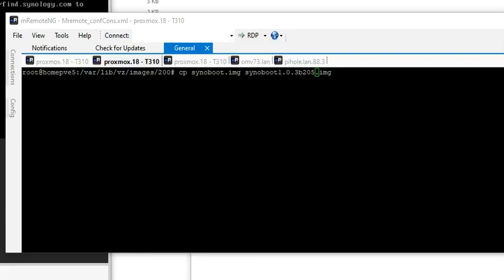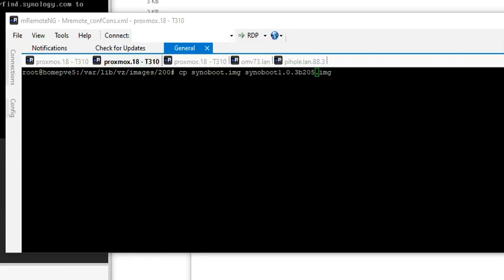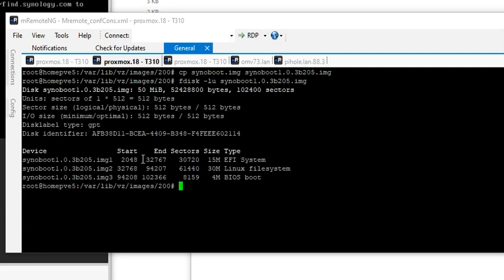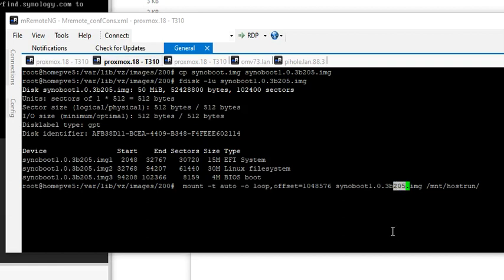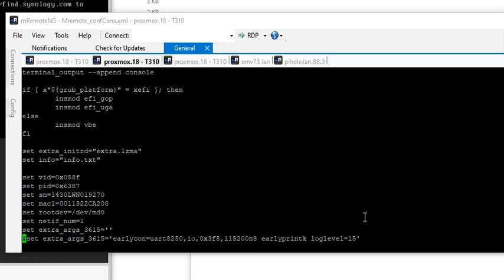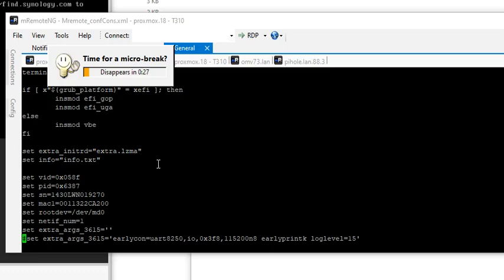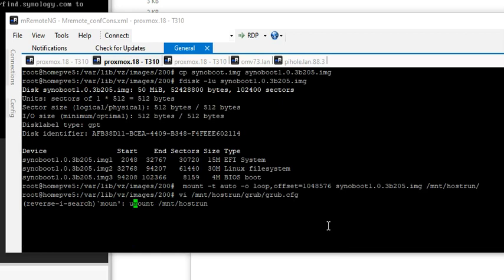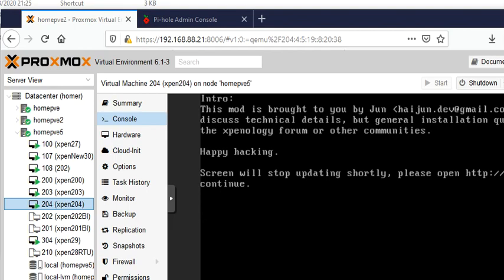Creating multiple Xpenology instances in Proxmox - part 1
This video is meant to provide an insight into duplicating Xpenology instances on your VM infrastructure to test approaches e.g. for upgrading, migration etc. It's not meant to replace owning a Synology device for a number of reasons, last not least services like HW transcoding and Quickconnect probably will not work correctly unless use a valid serial number.
The commands run to get the Xpenology instance working were ...
cp synoboot.img synoboot1.0.3b203.img
mount -t auto -o loop,offset=1048576 synoboot1.0.3b203.img /mnt/hostrun/
vi /mnt/hostrun/grub/grub.cfg
change MAC and serial within grub.cfg
dd if=synoboot1.0.3b203.img of=/dev/pve/vm-203-disk-0